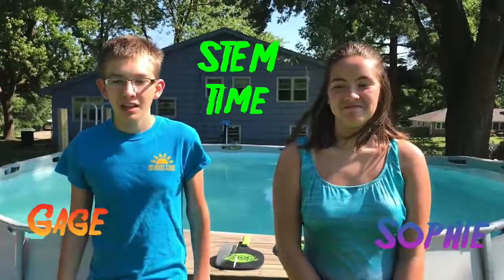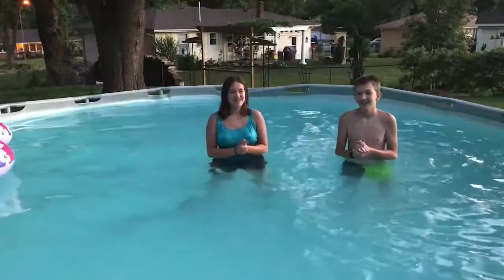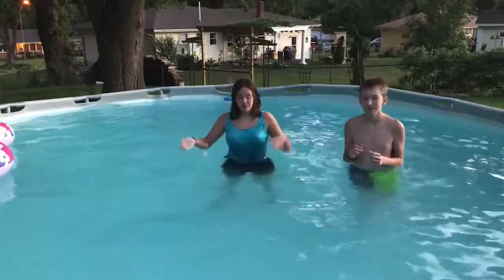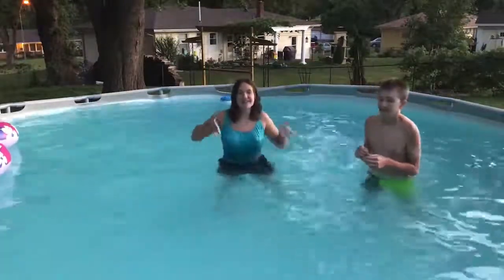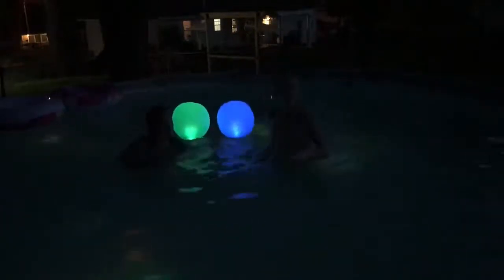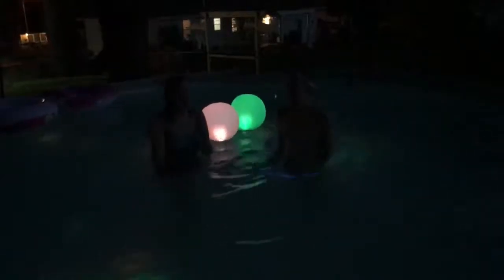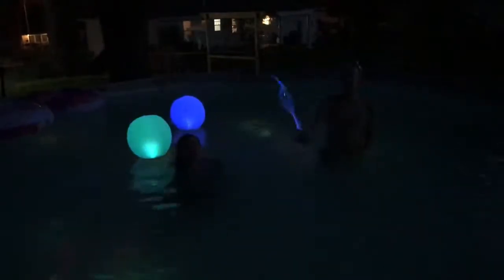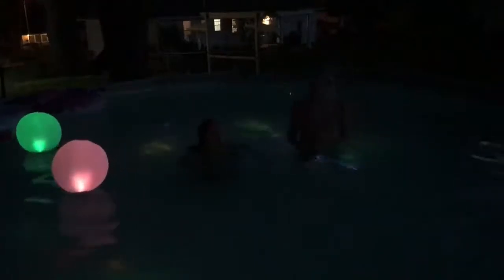STEM Time with Sophie and Gage: Light Refraction!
Swim in the dark with Sophie and Gage and learn how light is refracted.